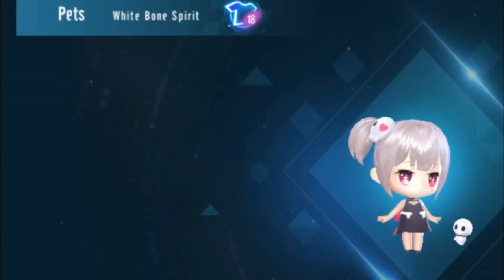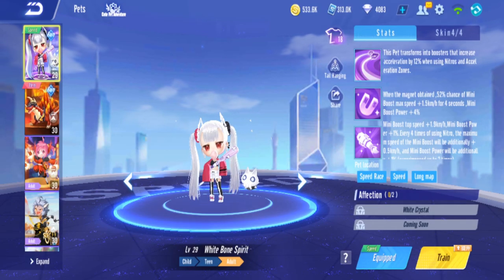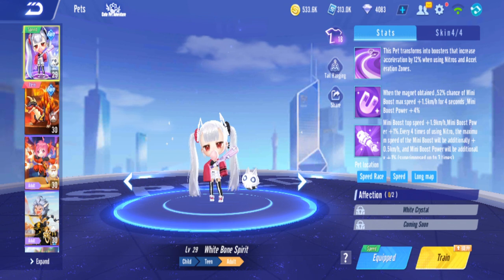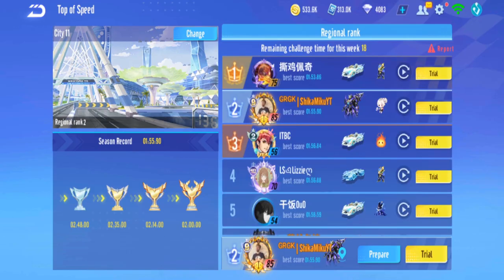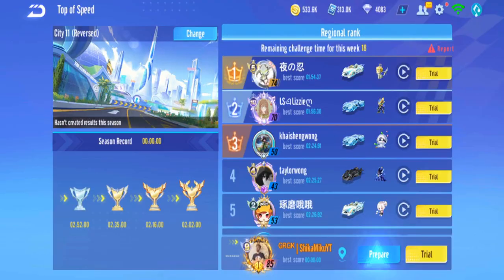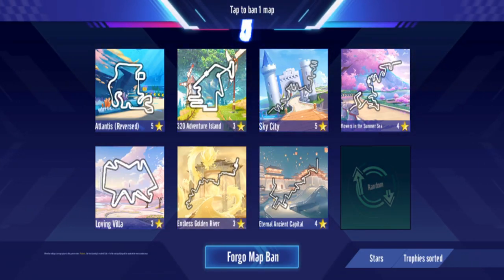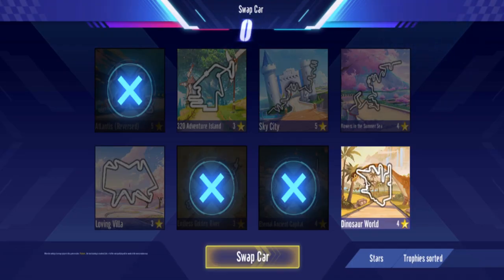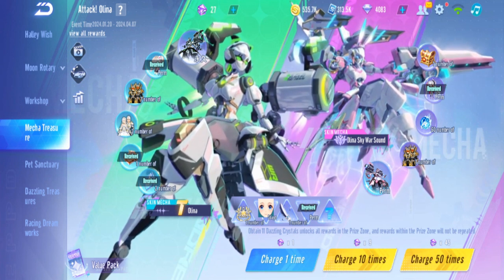Is This A New Meta Pet? Gacha & Review White Bone Spirit 【Garena Speed Drifters】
reviewing this pet from the Olina T4 gacha.

00:00 Gacha
02:32 Intro
06:39 Test Map 1
09:43 Test Map 2
12:31 Test Map 3
15:26 Ranked
17:12 Conclusion

(Shoutouts) Thank you for joining my membership:
🏆SUPREME TIER🏆: AZLI MW, DZACK GAMING
MASTER TIER:  TUFFY RUSHY, ANYA96, CAMELIA DAIAMOND
Songs:
Wii Music, Sneaky Snitch, Classique, So Lit, Beat Your Competition, Take You Home Tonight, Knuckles, MMBN EXE4.5 Style, Educated Man